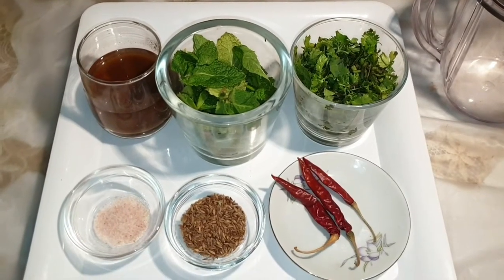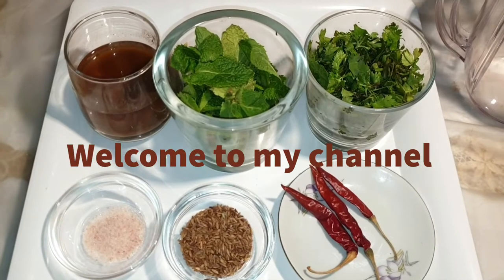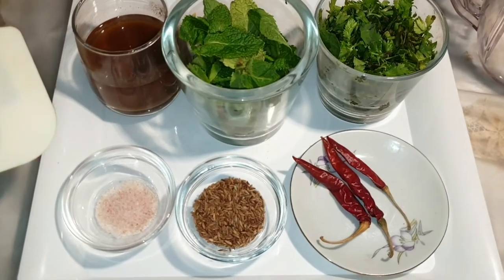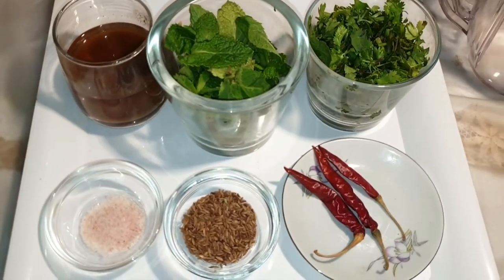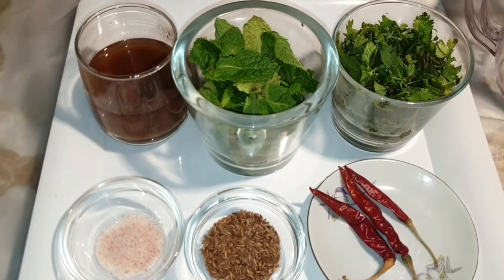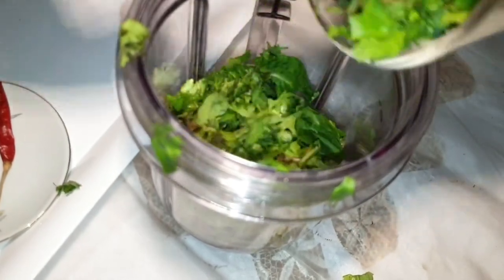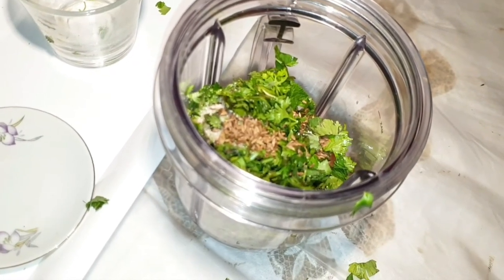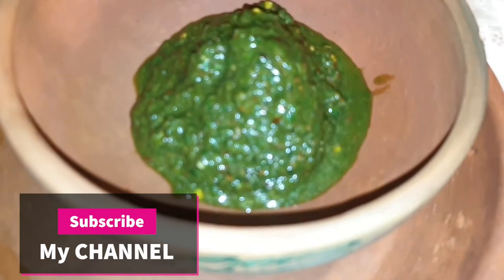Basic tamarind chutney|no cooking required| prepared under 5 minutes|mouth-watering cook with Rafia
Ingredients
Tamarind pulp
Red chillies whole 3
Salt
Cumin roasted
Corriander
Mint
Mix them in blender and enjoy.
Stay happy stay safe.
 Thanks